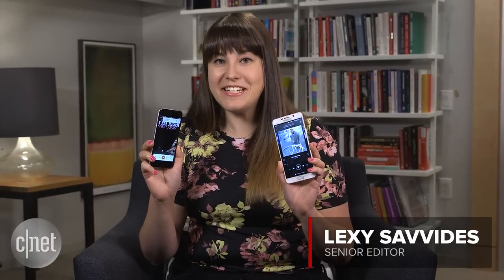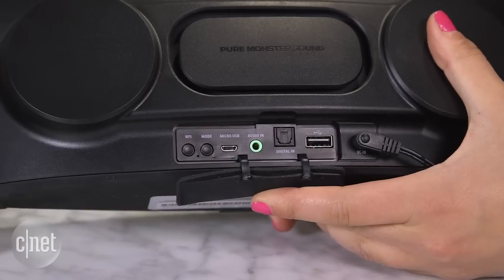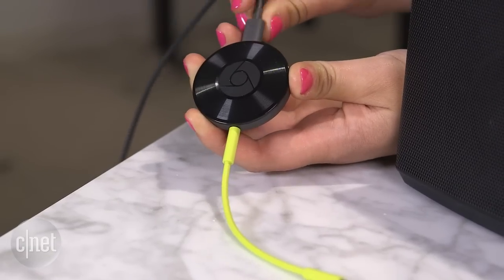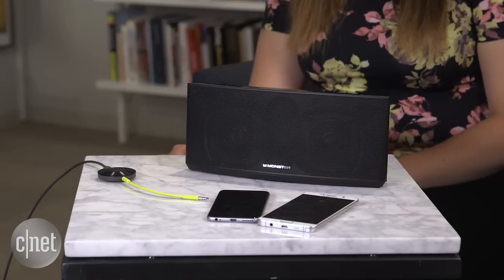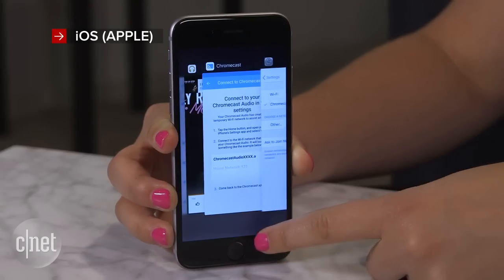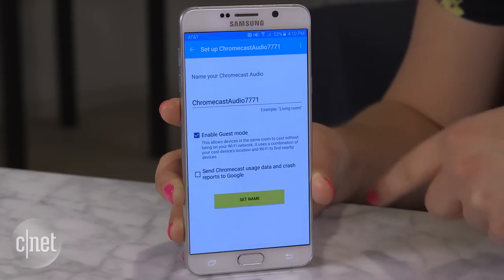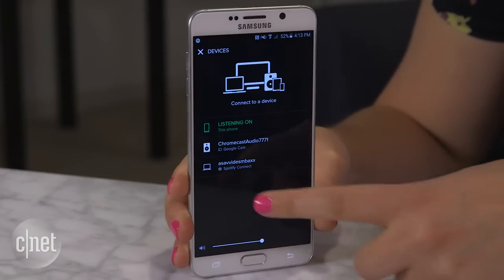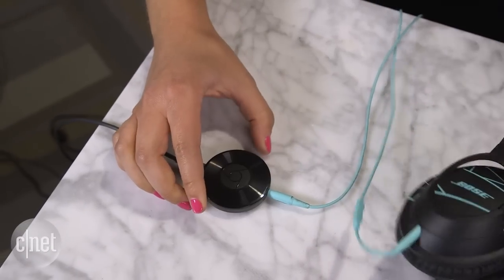How To - Set up Chromecast Audio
Get started with Google's new Chromecast Audio, a device that lets any speaker stream music over Wi-Fi.